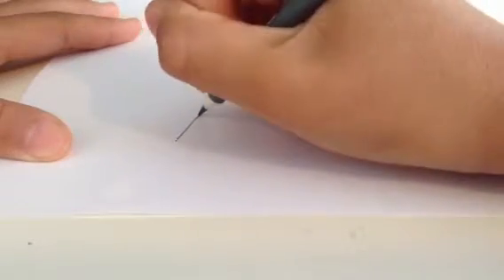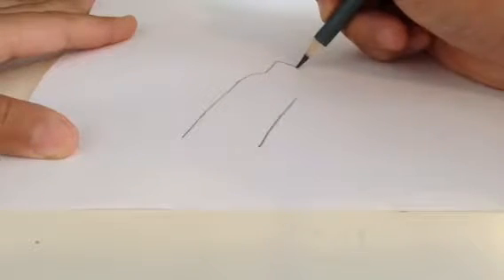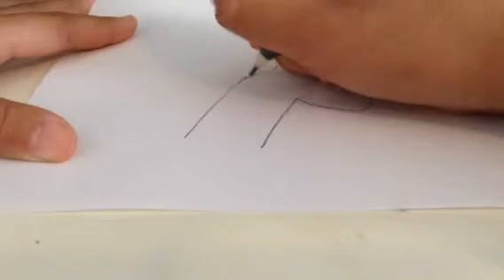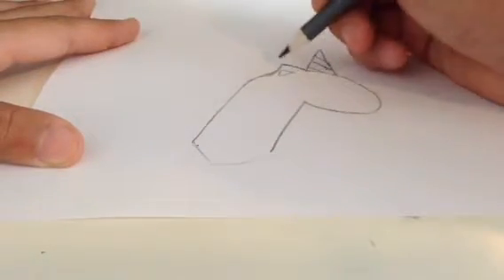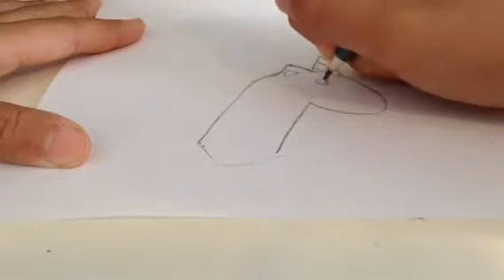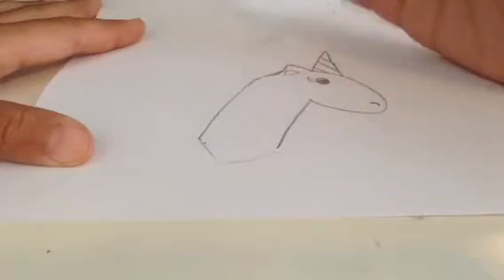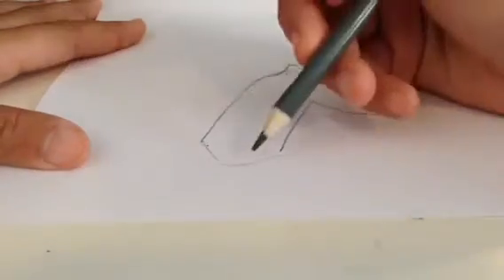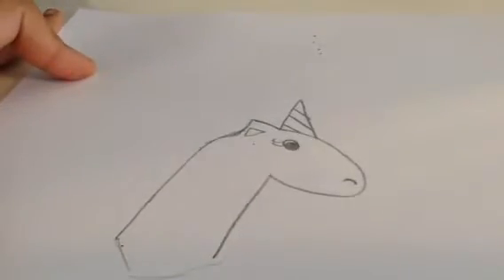How to draw a unicorn🦄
Hi guys hope u liked this video